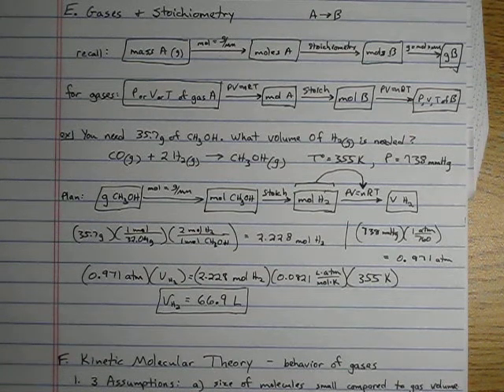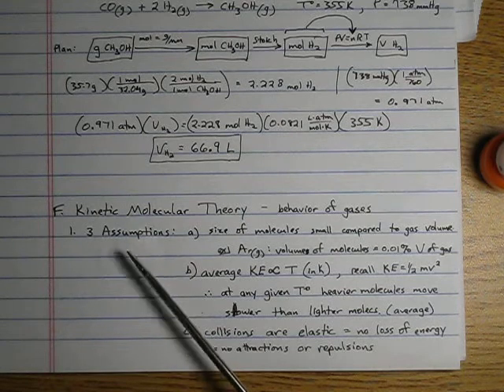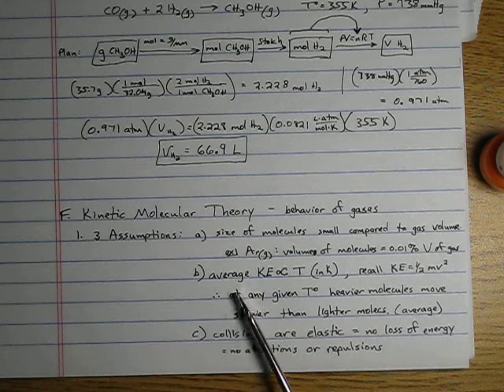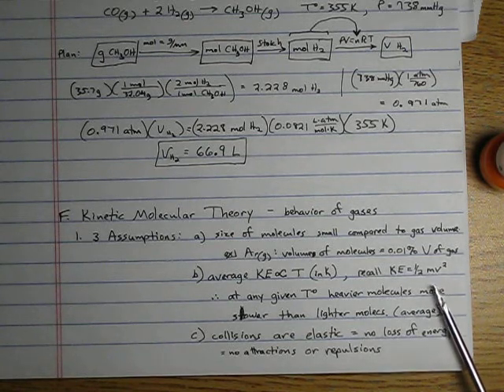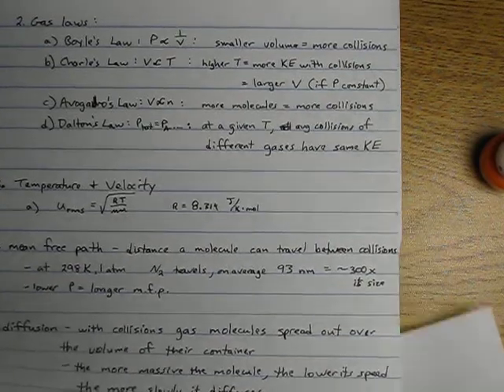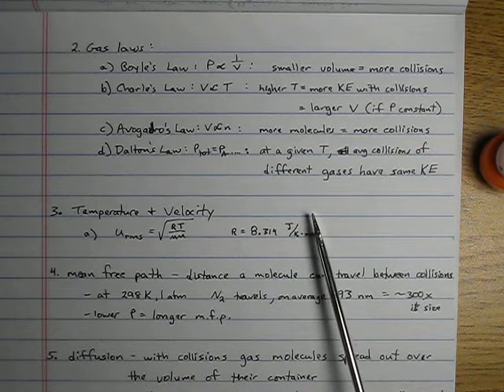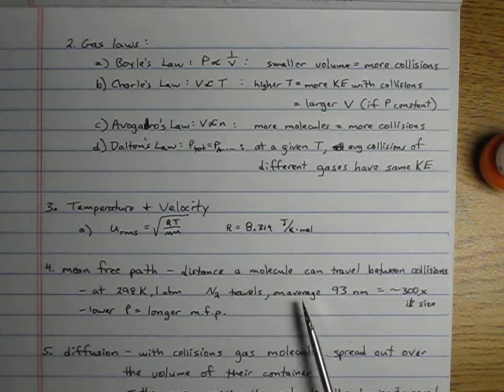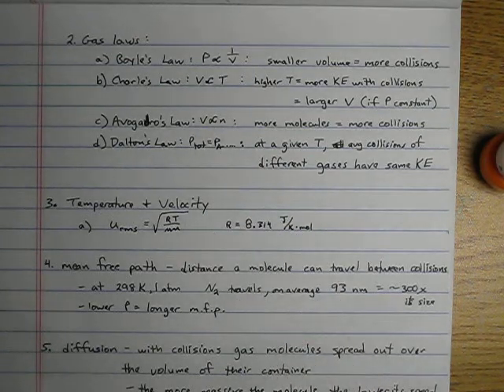Gas Mixtures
Chemistry